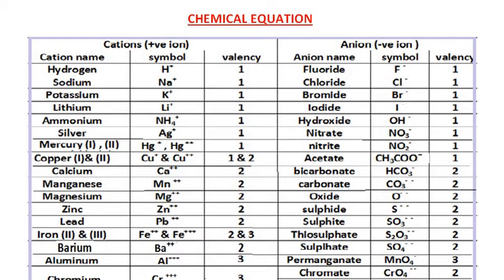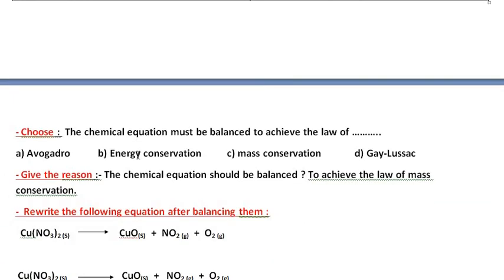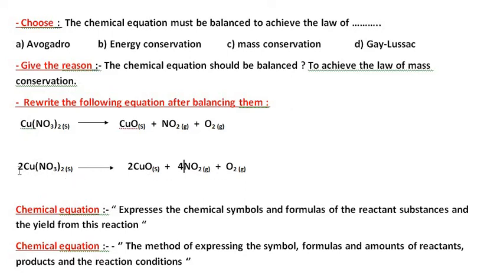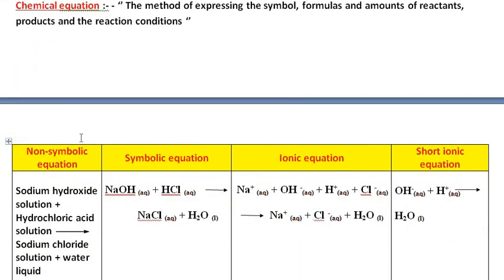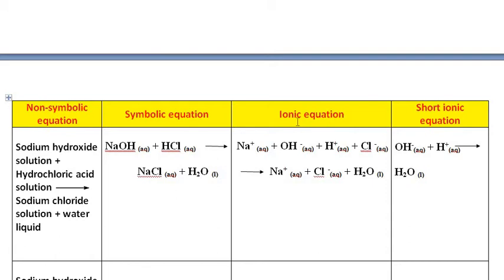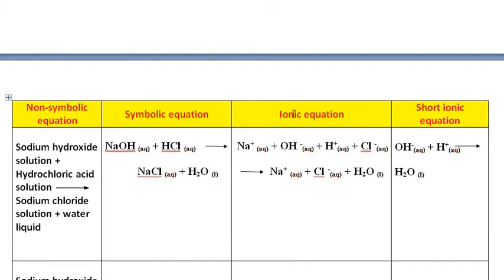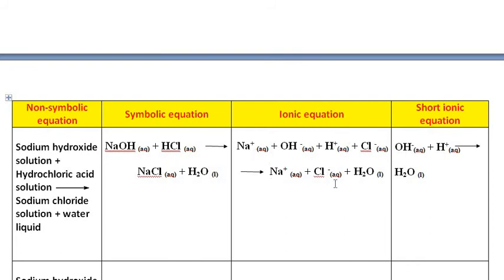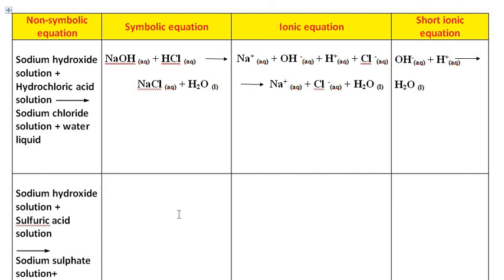sec 1 unit 2 chemistry chemical equation 2